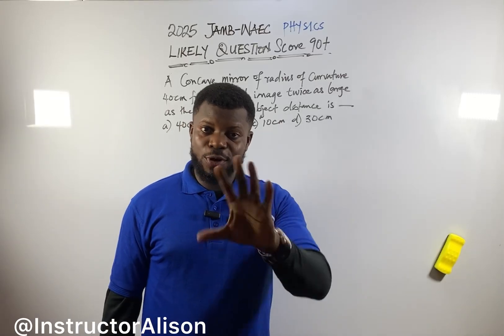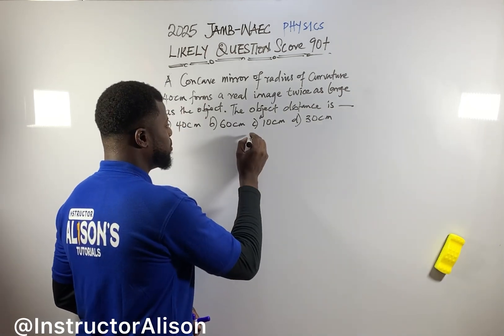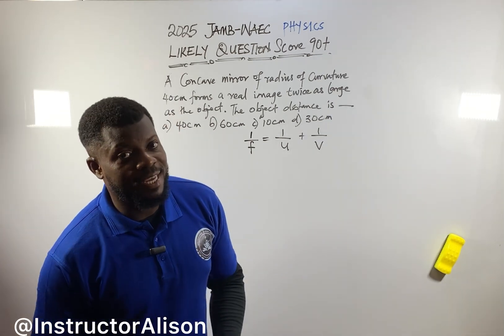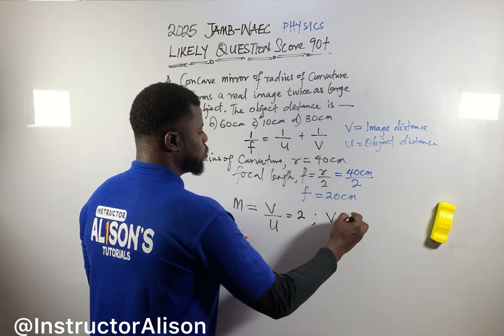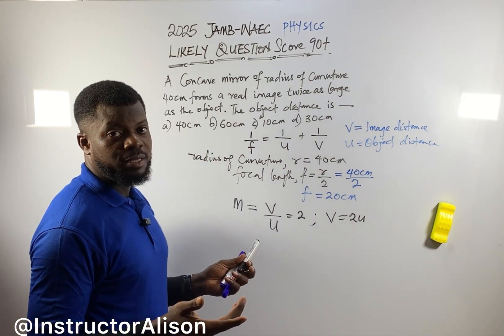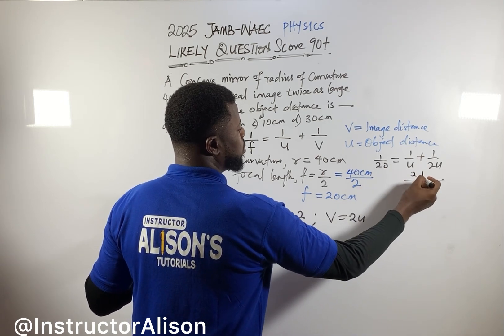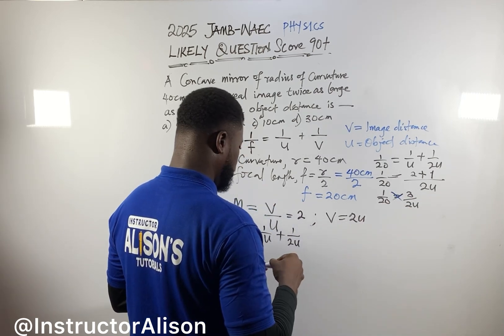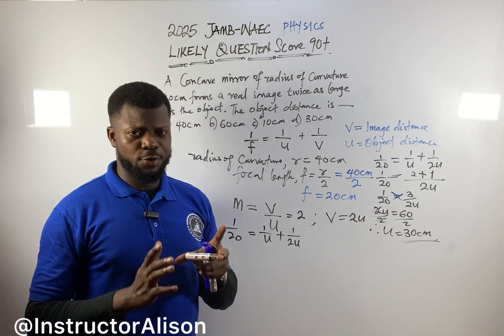How to Calculate the Object Distance Using Mirror Formula -In Pidgin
How to Find Object Distance in Concave Mirror Questions | Real Image and Magnification for JAMB & WAEC Physics

Welcome to another powerful lesson with Instructor Alison — your go-to science tutor for Math, Physics, and Chemistry. Today’s topic is one that JAMB, WAEC, and NECO love to test students on: Concave Mirrors, particularly how to calculate object distance when given the radius of curvature and magnification.

You’re going to learn not just how to solve this question, but also how to master this type of problem so it never confuses you again in the exam hall. So grab your book and pen, and let’s begin.

The Question:
A concave mirror of radius of curvature 40 cm forms a real image twice as large as the object. What is the object distance?

Let’s break this down step-by-step.
Step 1: Identify the Given Data

We are told:
Radius of Curvature (R) = 40 cm
The image is real and twice as large as the object ⇒ Magnification (M) = -2 (real image = negative magnification)
We need to find the object distance (u)

Before solving, let’s revise key formulas.

Important Mirror Concepts:

1. Focal Length (f):
   f = R / 2 = 40 / 2 = 20 cm
   Since it's a concave mirror, f = -20 cm (using mirror sign convention)

2. Mirror Formula:
   1/f = 1/v + 1/u
   Where f = focal length, v = image distance, u = object distance

3. Magnification (M):
   M = v/u
   From the question, M = -2 ⇒ v = -2u

Step 2: Substitute into Mirror Formula

We know:
f = -20 cm
v = -2u
1/f = 1/v + 1/u

Now plug in the values:

1/(-20) = 1/(-2u) + 1/u

To simplify:
1/(-20) = (-1)/(2u) + 1/u
Take LCM of right-hand side (LCM of 2u and u is 2u)

= [(-1) + 2]/2u = 1/2u

Now:
1/(-20) = 1/2u
Cross-multiply:
2u = -20
u = -10 cm
The object is placed 10 cm in front of the mirror.

What does the negative sign mean?
It means the object is in front of the mirror, as expected for real object placement in mirror problems.

Don’t Forget These Formulas:
Mirror formula: 1/f = 1/v + 1/u
Magnification: M = v/u

Memorize them, but more importantly, understand when and how to use them.
Why This Topic is Important in JAMB and WAEC:**

This is one of the most repeated optics questions in both JAMB and WAEC Physics exams. Many students fear it, but once you master this method, it becomes an easy way to score full marks. So, always expect a question on mirrors and lenses in your exam — and now, you’ll be ready.

I know Physics can feel tough at times, especially when it comes to Optics. But let me assure you — you are not alone. Every topic becomes easier when it’s explained clearly. That’s why I created this lesson — to help you master your Physics one step at a time.

Whether you’re in SS1, SS2, SS3 or preparing for your JAMB or WAEC exam, keep going. Don’t give up. With consistency and the right support, you will definitely succeed.

You don’t have to be the best student in class to get an A — you just need to understand the steps and apply them correctly. That’s where my videos come in — I explain everything like I’m talking to a friend, both in English and Pidgin English.

I release weekly lessons covering every major topic in Physics, Chemistry, and Math.

Classes are currently ongoing and we welcome SS1 to SS3 students, JAMBites, and Post-UTME candidates.

Do you know someone preparing for WAEC or JAMB? Let’s help each other succeed. The more we grow as a community, the more free lessons I’ll be able to provide.

✅ Drop a comment with your practice answer

Today’s lesson shows how easy it is to solve mirror problems once you understand the basic principles. We’ve used magnification, focal length, and the mirror formula to find object distance — just as you’d be expected to do in a real exam. You now have the confidence to solve similar questions on your own.

Keep practicing, keep learning, and remember — science no hard when dem explain am well.

Instructor Alison
Your favorite Math and Science tutor.